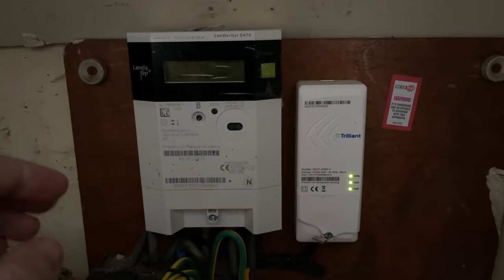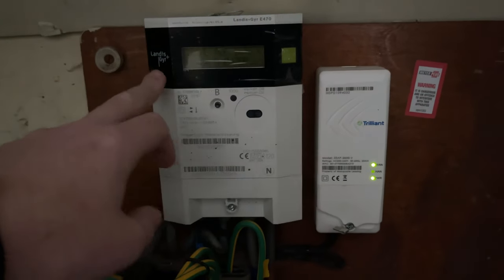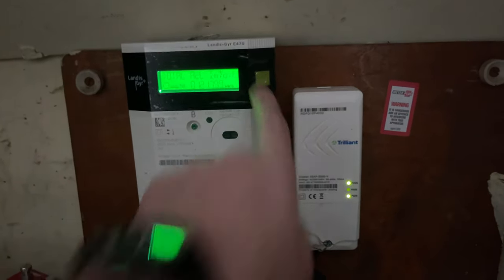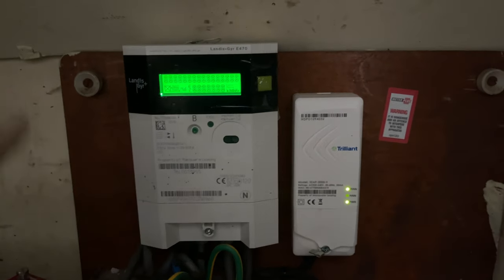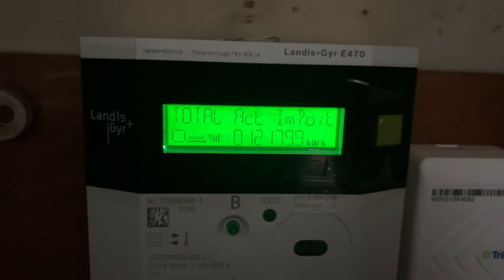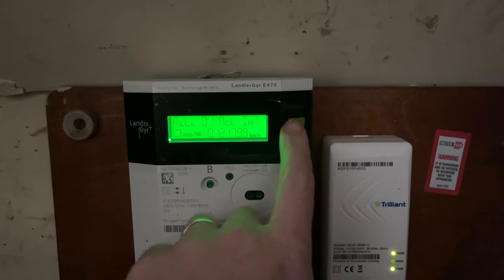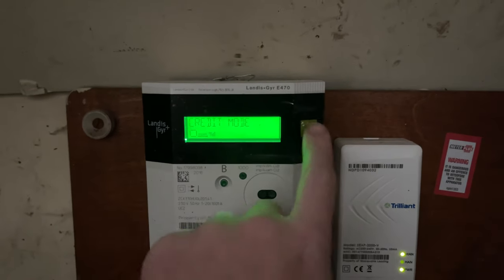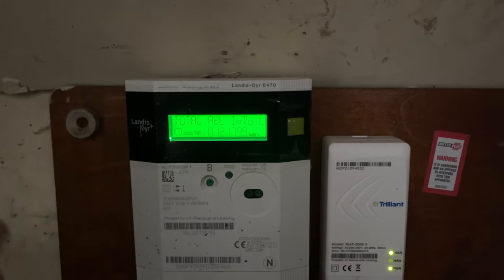How to read a landis + gyr e470 electric meter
How to read a landis + gyr e470 electric meter.mp4